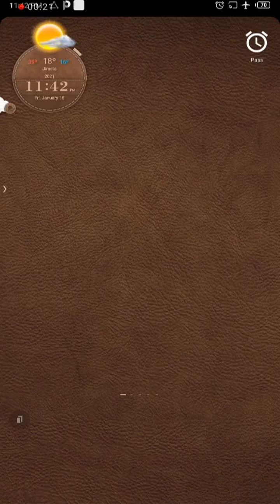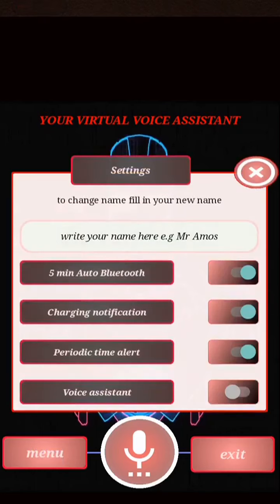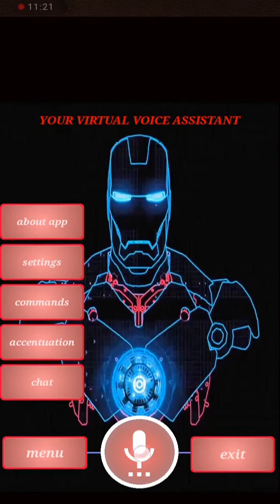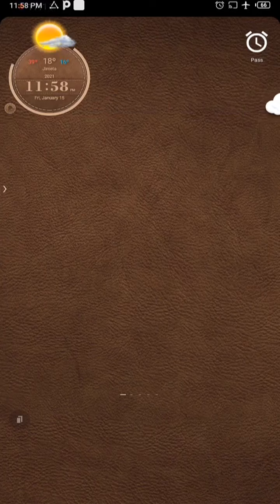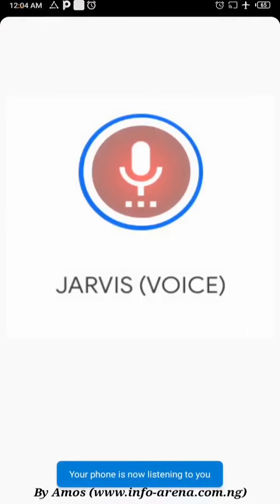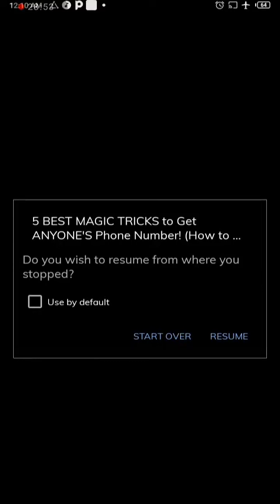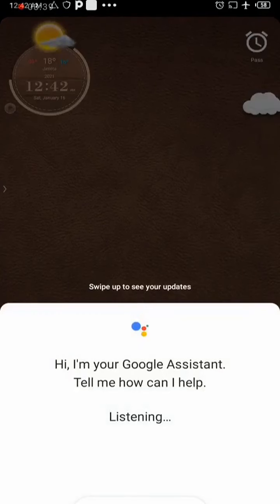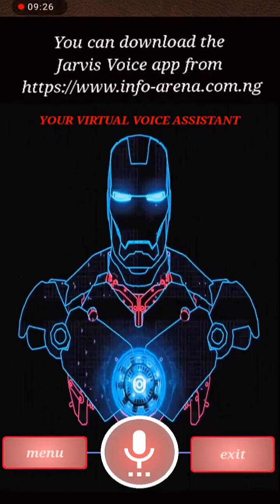How to turn your phone into a robotic voice listener that can perform your voice commands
With the aid of the app which acts as a virtual assistant would help you to voice command your android phone and convert your phone into a robotic voice listener that can perform your voice commands.

Your Jarvis voice app has the following features & more

* INCOMING CALL & SMS ALERT
* WELCOME MESSAGES (Voiced greetings whenever phone boots up)
* CHARGING NOTIFICATION
* BATTERY TEMPERATURE MONITOR (monitors your battery's health)
* LOW STORAGE NOTIFICATION
* SHUTDOWN NOTIFICATION
* AUTOMATIC BLUETOOTH DEACTIVATION (auto off Bluetooth after more than 5 minutes of inactivity)
* BIRTHDAY GREETINGS (special birthday greetings on your birthdays). ETC

The features of the virtual assistant are as follows :

CALCULATIONS
MATHEMATICAL FUNCTIONS
Jarvis can perform lot of mathematical calculations including quadratic equations.

NOTE: Watch the video & check the documentation in the app for more info.

COMMANDS
Here are some of the commands for your Jarvis virtual assistant, commands can be voiced or typed via chats.

MENU
e.g. "open voice chat" (to chat with Jarvis)
e.g. "open voice reader" (to learn how to pronounce words correctly)
e.g. "open voice documentation" (the instructions on how to use the app & it's functions).
e.g. "open voice settings"
e.g. "open app info" (info about the app). ETC

NOTE: You can easily access some of the menu buttons (settings, chat & commands) from your drop down notification

ALARMS
e.g. "Set alarm for 9 a.m"
e.g. "Set alarm to 11:25 a.m"
e.g. "Wake me up in 2 hours"
e.g. "Set alarm to 5 hours from now"

REMINDER ALARM
e.g. "remind me to charge my phone by 5:30 p.m"

CURRENT TIME or DATE
e.g. "What time is it?"
e.g "What is today's date?"
e.g. "speak time" (from Chat)
e.g. "show time" (from Chat). ETC

FLASHLIGHT
e.g. "on torch"
e.g. "off torch"

CONVERSATIONS
each time a conversation is entered, it responds and waits for your responses
e.g. "How are you?"
e.g. "How is your day going?" ETC

PLAY MUSIC
e.g. "play music"
e.g. "next music"
e.g. "previous music"
e.g. "stop music"
e.g. "pause music" (from chat) ETC

NOTE: Your Voice app uses "Google Play Music" as it's music player

PLAY OR STOP MUSIC BY TIME OR DURATION
e.g. "play music in 5 minutes"
e.g. "play music by 2 pm"
e.g. "stop music in 2 hours" (from chat)
e.g. "stop music by 3:25 pm" (from chat)

PLAY VIDEO
e.g. "play video" (plays any video randomly)
e.g. "play video how to code" (will search & play video containing the title "how to code") ETC

STOP VIDEO OR CLOSE VIDEO APP
e.g. "stop video in 30 minutes"
e.g. "stop video in 1 hour"
e.g. "stop video by 2:30 pm"
e.g. "stop video by 8 am"

OPEN APPS
e.g. "open facebook"
e.g. "open settings"
e.g. "open WhatsApp" ETC

DURATION SINCE BOOT UP
e.g. "how long has my phone been on"
e.g. "phone boot duration"

BROWSING
You can use your voice app to browse the internet with Google search engine or to check the encyclopedia via Wikipedia both with voice commands and text chats ETC.

VOICE TYPING.
ETC

SETTINGS CONTROL
BLUETOOTH
e.g. "on Bluetooth"
e.g. "off Bluetooth"

POWER OPTION
e.g. "switch off phone"
e.g.  "off phone"

WI-FI
e.g. "on wifi"
e.g. "off wifi" ETC.

NOTE: Jarvis would always inform you if it doesn't understand your commands.